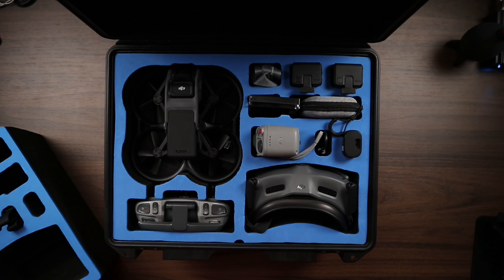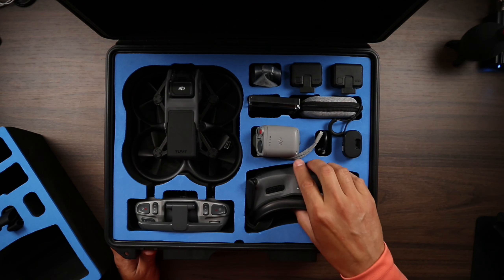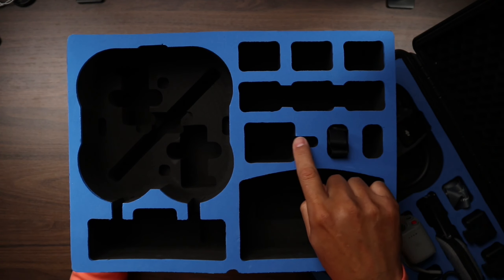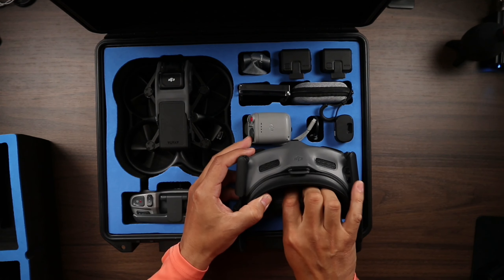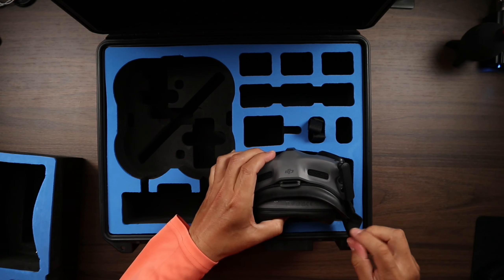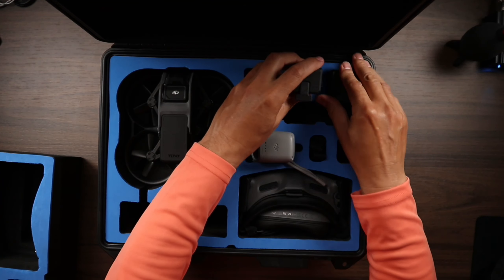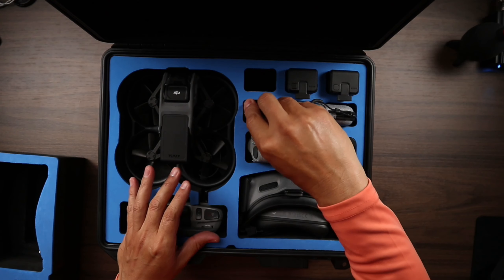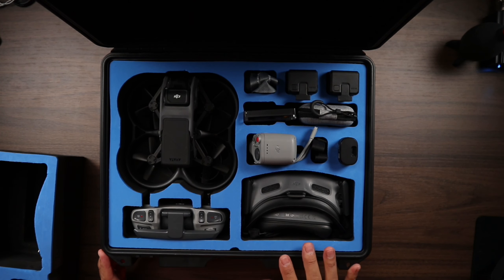Lykus Foam Insert Replacement for DJI Avata and the new Goggles Integra older AT110 Hard Case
If you ordered the Lykus AT110 hard case for the DJI Avata with the Goggles 2 over two months ago and now you just bought the DJI Goggles Integra then noticed it did not fit in the case. Well there is a solution.  You can now order a foam insert that has the cut out for the new DJI Goggles Integra and also with the newer DJI Motion Controller.